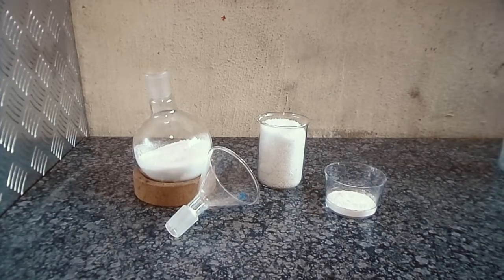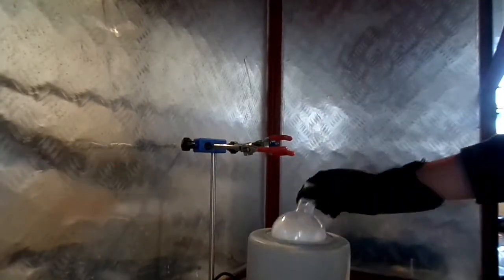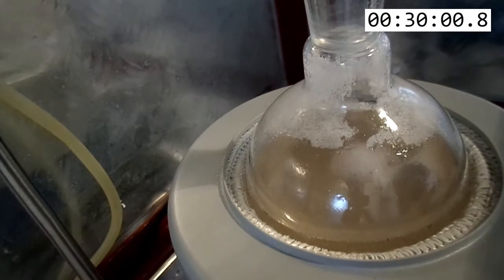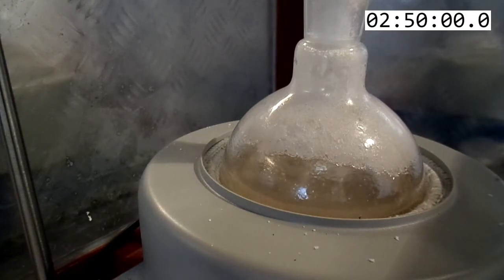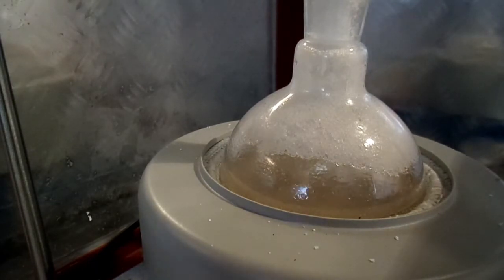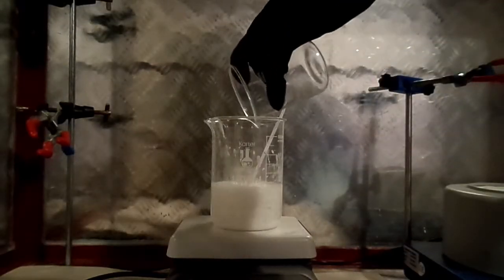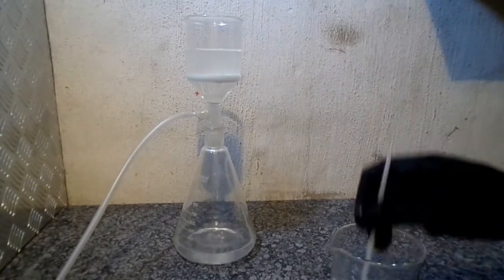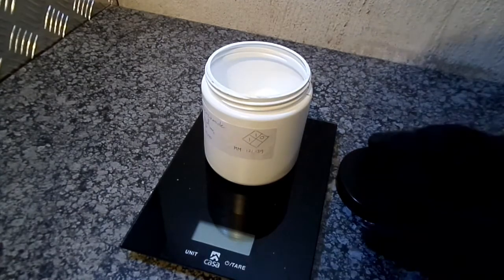Synthesis of Benzamide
Hi Youtube!

In this video I'll be preparing Benzamide from:
• Benzoic acid (150g)
• Urea (222g)
• Boric acid ( 11.5 g)

Notes:
1. I would encourage anyone repeating this experiment to extend the reaction time until there is no evolution of gas.